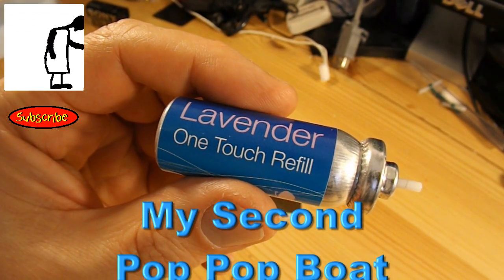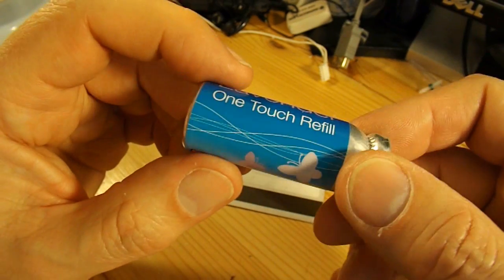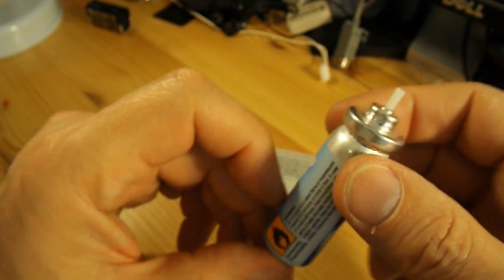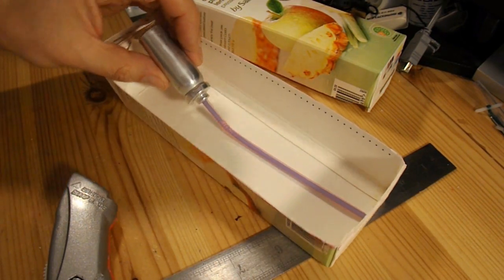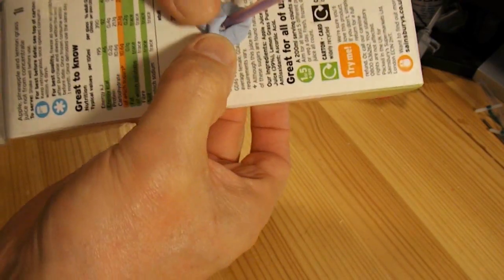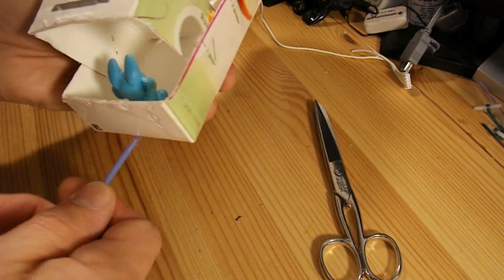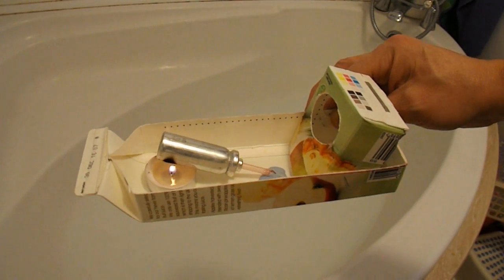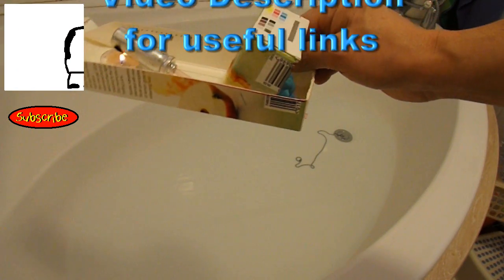My Second Pop Pop (Putt Putt) Boat is Silent (almost)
This is my second attempt at a 'pop pop' boat and even simpler to make than the first one. For the boiler I used an air freshener metal refill capsule. I think it is aluminium, it is certainly quite a soft metal. I made sure it was empty before I started working on it by discharging it in my sink so that I could wash away any remains. Please read the warnings on the instruction label as mine warned of flammable and irritant contents, so you don't want to do this near a naked flame and you don't want to get the contents on your skin or in your eyes.
I drilled a suitable hole straight through the existing plastic valve and found it made an air-tight fit for my drinking straw. As I am only using 1 straw for the 'exhaust' I realised it would not be possible to fill the boiler with water by pouring water straight into the straw as there was nowhere for the air inside to escape, so I pushed a second thinner straw inside the first straw to squirt the water in and the air escaped through the gap between them.
The hull is made from a fruit juice carton or tetra pak as they are commonly known.
The boat is virtually silent compared to normal 'pop pop' boats because the boiler does not expand and contract but the principle is the same.
Water in the boiler is turned to steam. The steam has a greater volume than the water so it pushes out of the boiler and down the tube. In the tube it cools, condenses and contracts so it is drawn back into the boiler and the process repeats. The action of the steam pushing into the tube pushes the existing water in the tube out the back and that drives the boat forwards. The steam condensing and contracting draws water back into the tube ready for the next push.
If your next question is "why doesn't the boat oscillate backwards and forwards due to this push-pull effect?" try blowing a candle out and then try sucking a candle out and you will see the blow is fairly directional but the suck is not.
If you watch the video closely you can see the water moving in the straw.

Components
Fruit Juice Tetra Pack carton
Air Freshener metal refill capsule
2 drinking straws, one thinner so it fits inside the other
Small amount of Blu Tack
Sticky tape
Tea light or candle

Tools
Drill
Scissors
Hobby Knife

In response to some of the comments received since I uploaded this video I suggest that if you want some history on Pop Pop boats you look at this Wikipedia link on the subject they have been around since at least 1891 when a patent was filed by a Frenchman named Thomas Piot.

sciencetoymaker has a full step by step tutorial series on putt putt (pop pop) boats starting in January 2009 with episode 1
Daryl Foster devotes his channel to Putt Putt boats and here is the first one on his channel also back in 2009